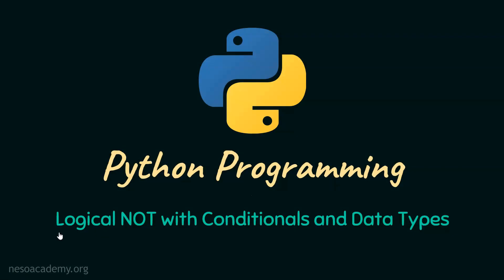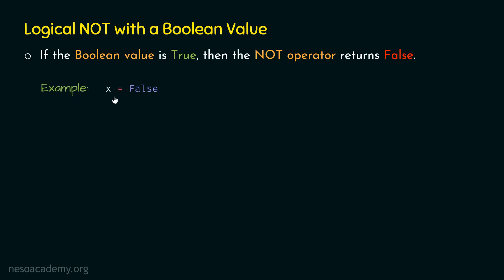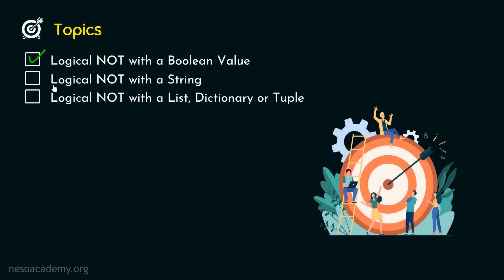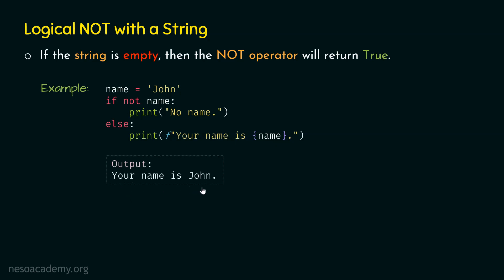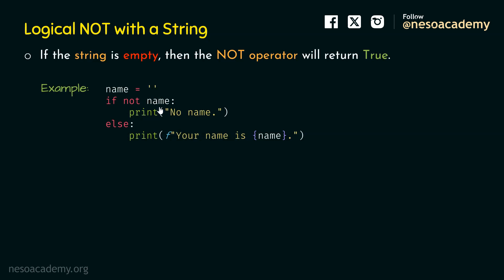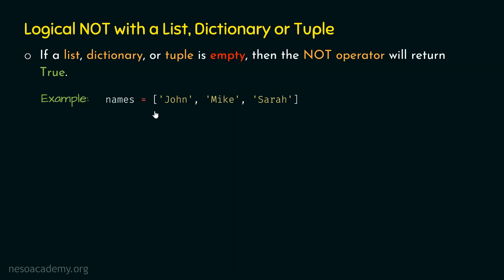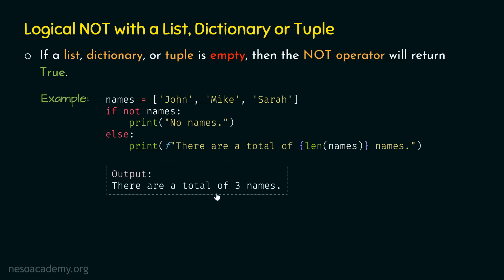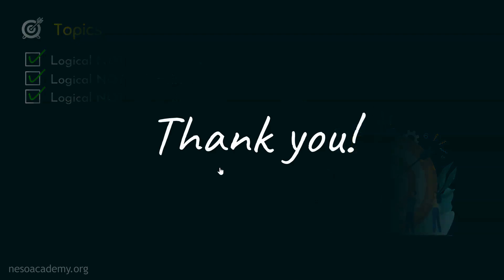Logical NOT with Conditionals and Data Types in Python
Python Programming: Logical NOT with Conditionals and Data Types in Python
Topics discussed:
1. Logical NOT with a Boolean Value.
2. Logical NOT with a String.
3. Logical NOT with a List, Dictionary, or Tuple.